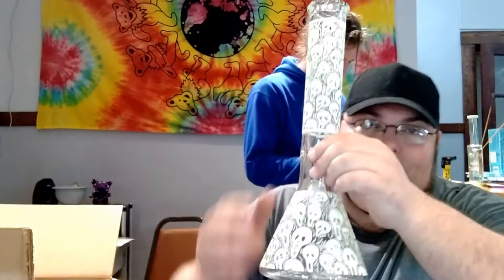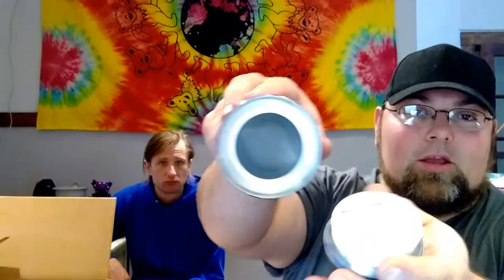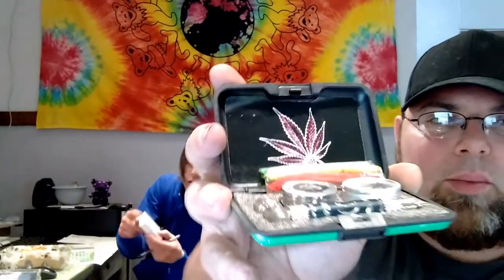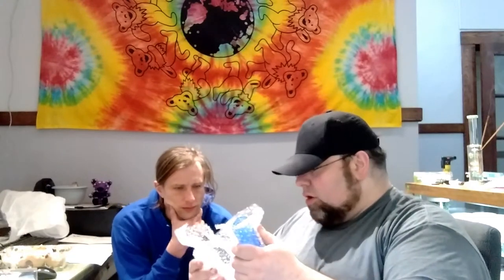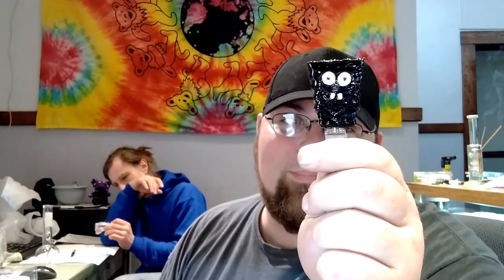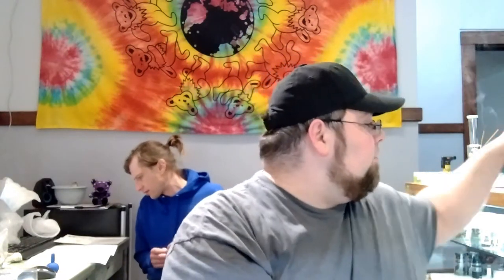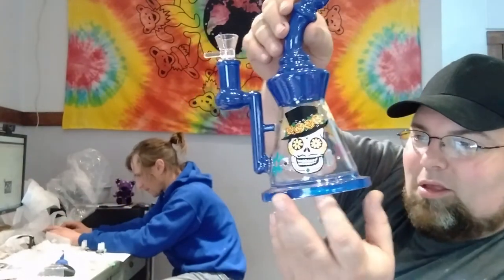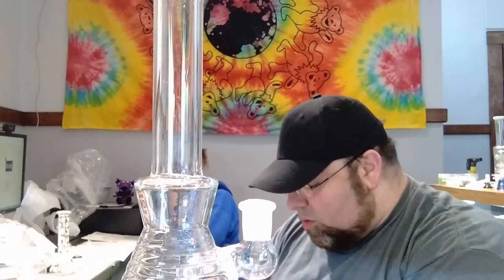Unboxing 3: Hitters, Incense and Water Pipes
Unveiling of our new products.